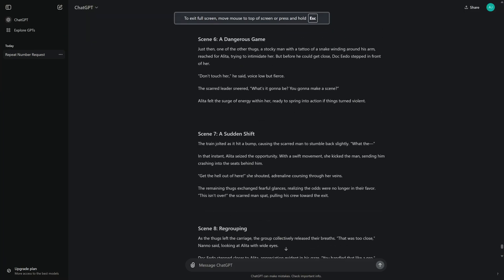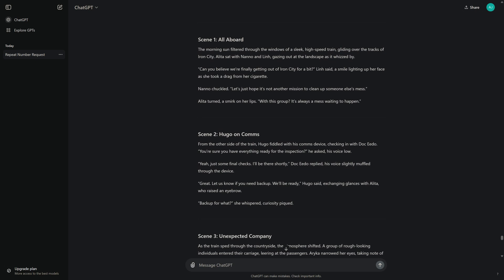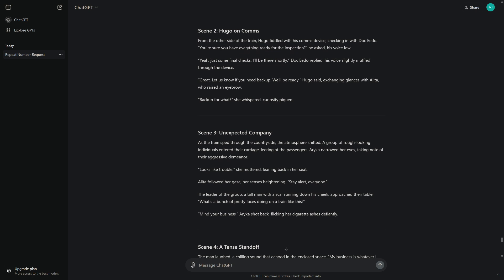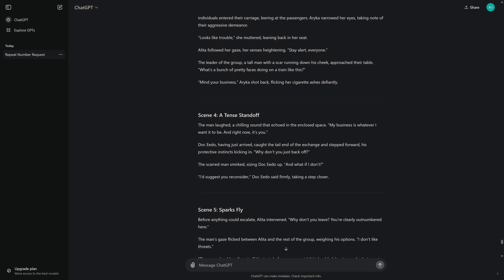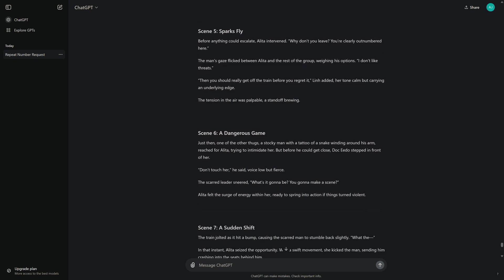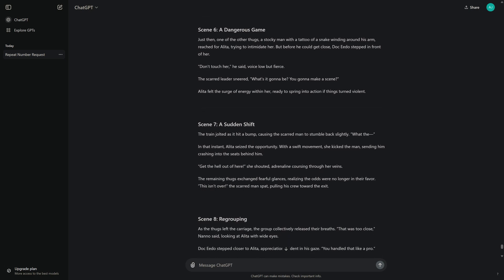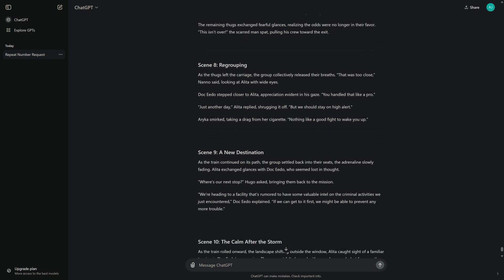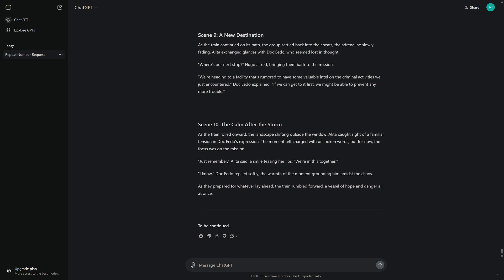Alita: Battle Angel – Episode 237: "On the Rails of Danger" - Movie Scenes Created By Aryka & AI